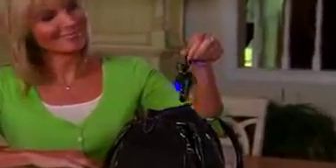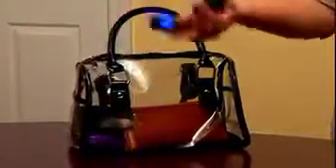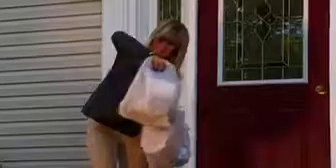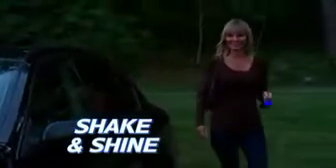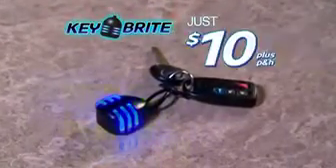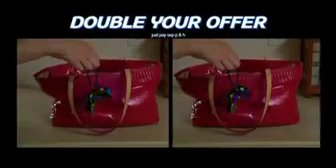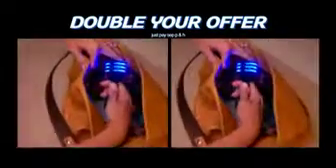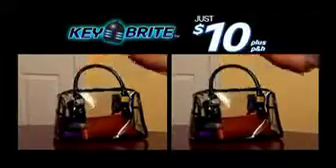Key Brite - As Seen on TV